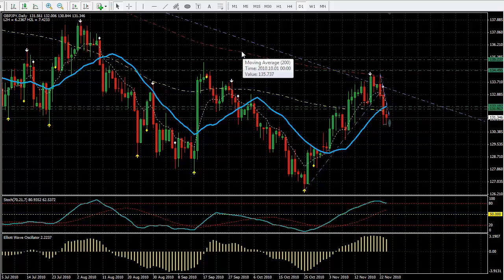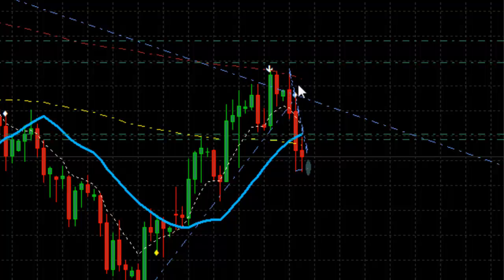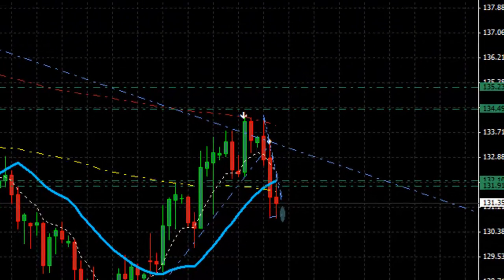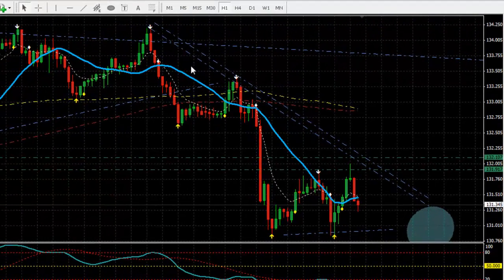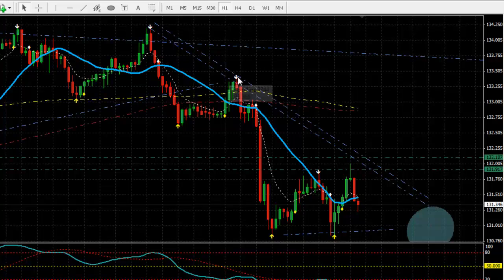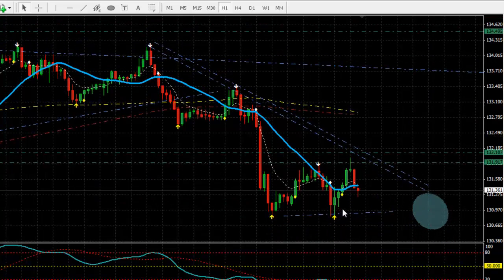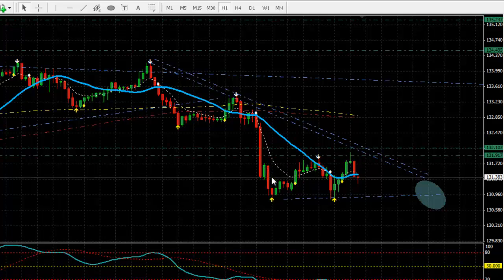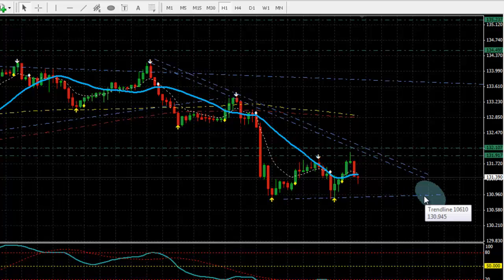Forex Lessons - FREE - Trendlines and Trends - FXBattleground.com - GBP/JPY